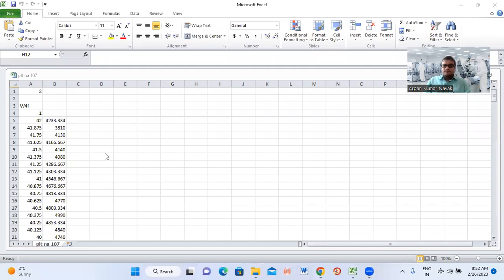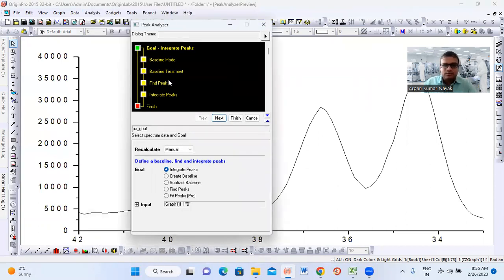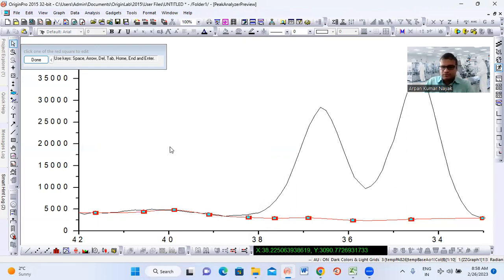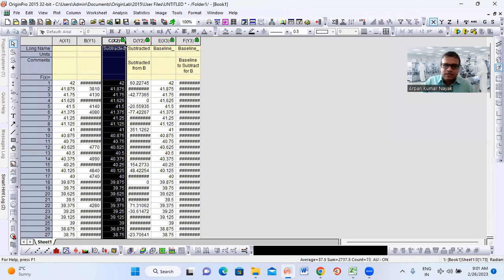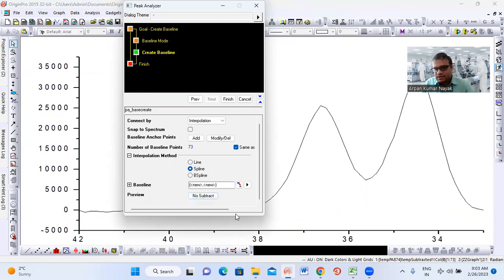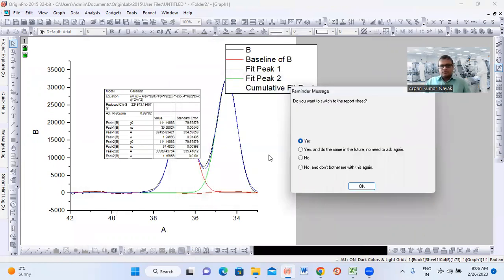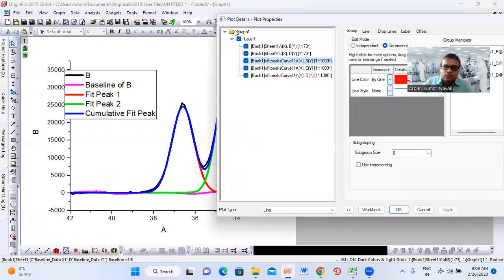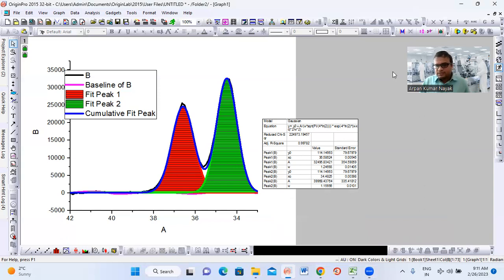Best Peak Fitting and Baseline Correction of XPS and RAMAN Spectra: Complete Package: Origin 2015:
Dr. Arpan Kumar Nayak
Origin 2015
Create Baseline
Subtract Baseline
XPS and RAMAN high resolution peak fitting
Fill area under the curve
Lower origin version by
Dr. Rudra